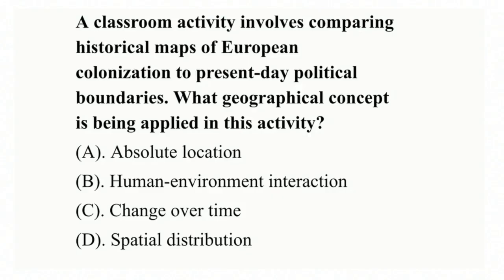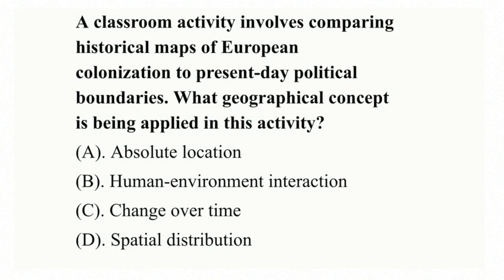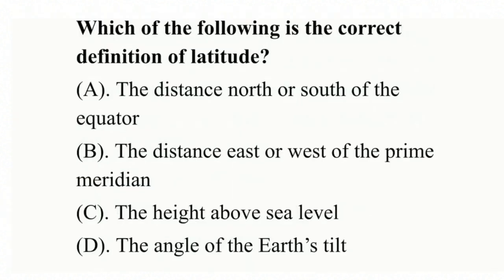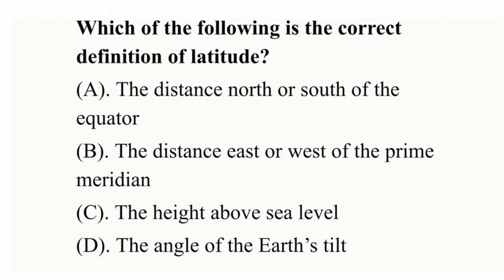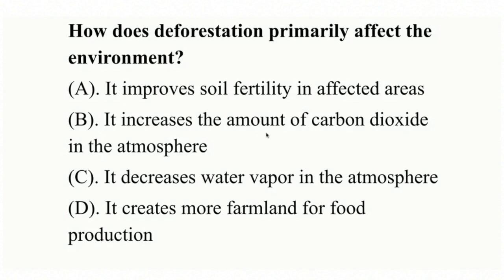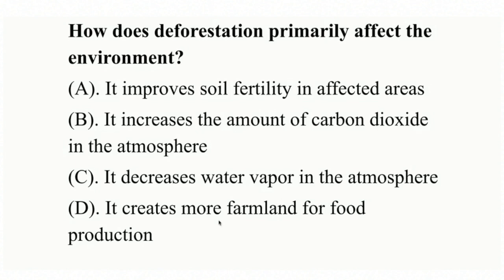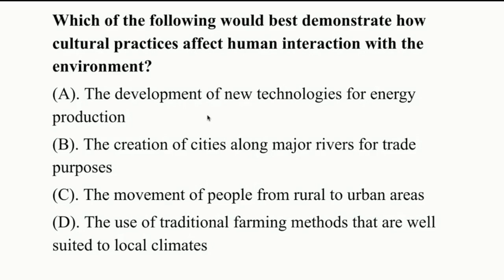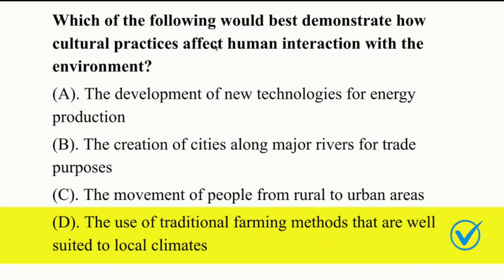Practice Questions for Geography, Anthropology and Sociology | Praxis Social Studies (7004)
📣Looking for 2025 Geography, Anthropology, and Sociology practice problems for the Praxis Elementary Education: Social Studies (7004)?

Join test prep expert - Sandra – as we walk you through the types of 2025 Geography, Anthropology, and Sociology questions that you are likely to face. This video will provide step-by-step explanations for each question as well as strategy tips to help you save time & tackle any 2025 Geography, Anthropology, and Sociology question that comes your way.

🔗 LINKS 🔗

🔎 CHAPTERS 🔎

00:00 - Intro
00:37 - Problem #1: Change Over Time in Political Geography
02:03 - Problem #2: Latitude and Geographic Coordinates
03:01 - Problem #3: Environmental Impact of Deforestation
04:31 - Problem #4: Cultural Practices and Human-Environment Interaction
05:46 - Outro